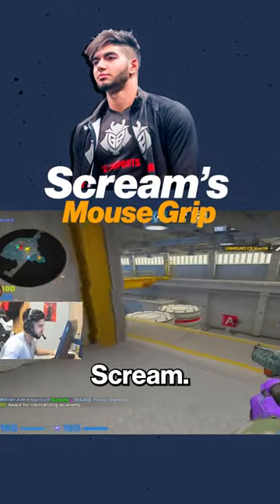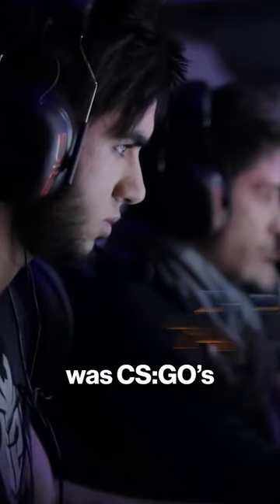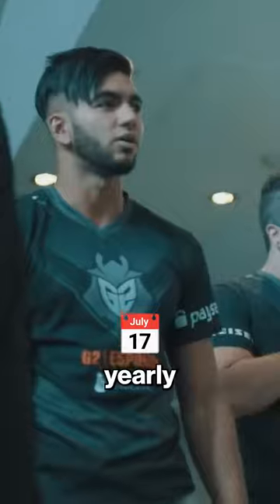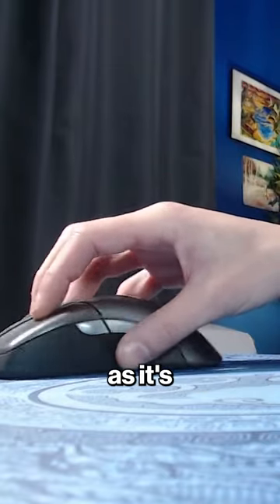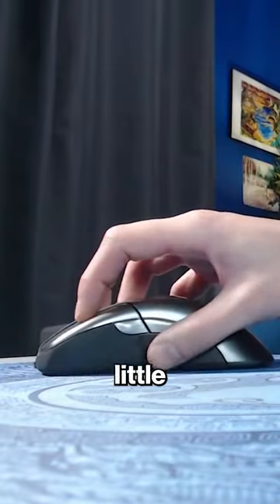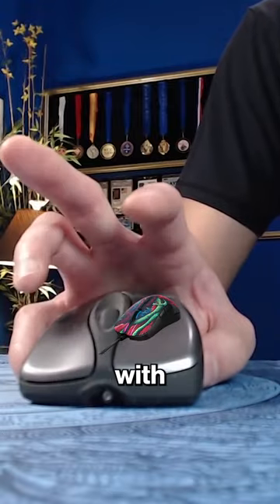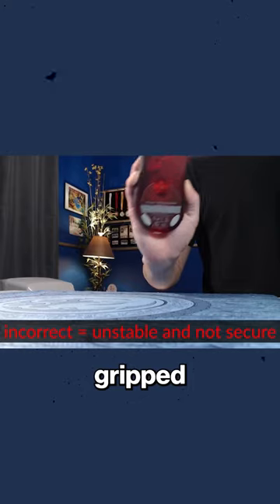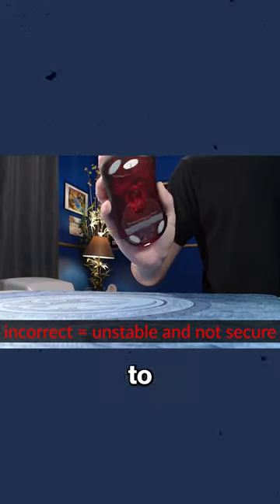Aim like a pro - Use Claw Grip